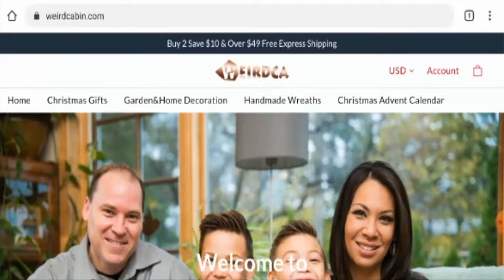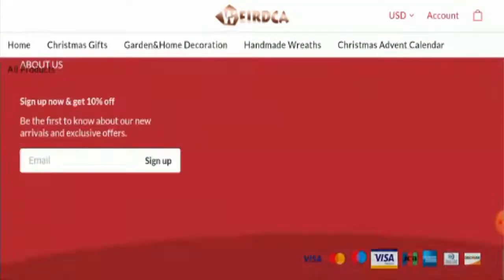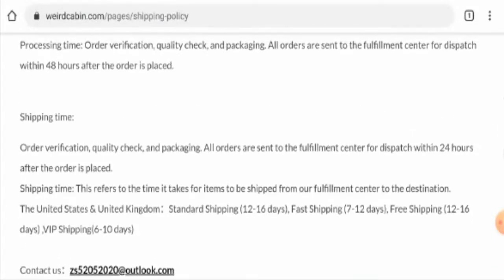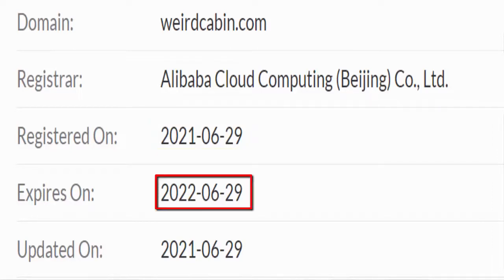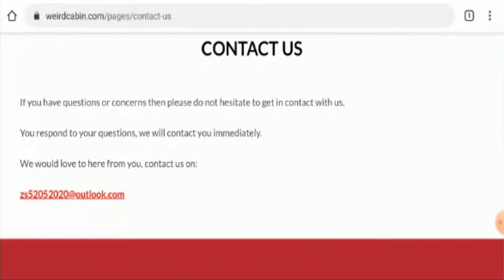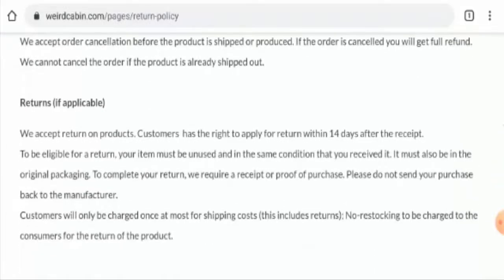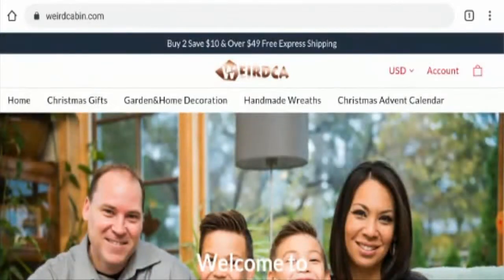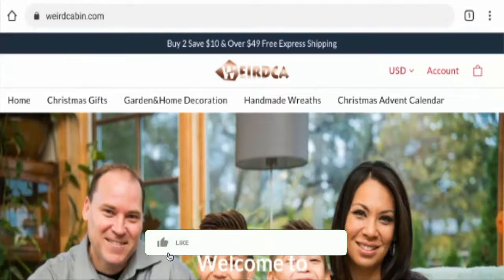Is Weirdcabin Legit or Scam? (Oct 2021) Watch Weirdcabin com Reviews| Scam Inspecter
Do you want to know about Is Weirdcabin Legit? Watch this video till end because in this video you will get to know about the legitimacy of the site.

Scam Inspecter